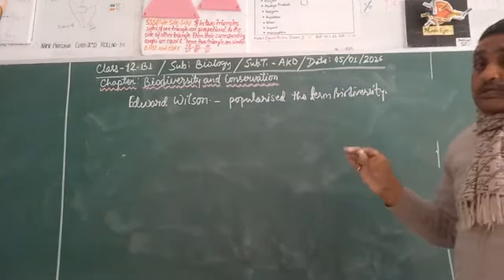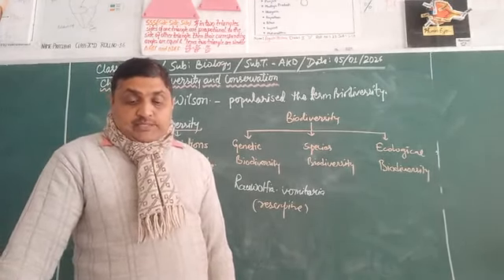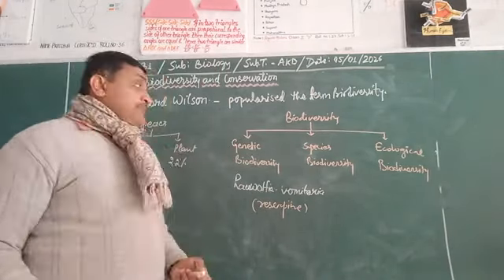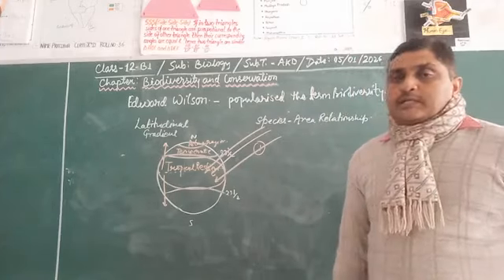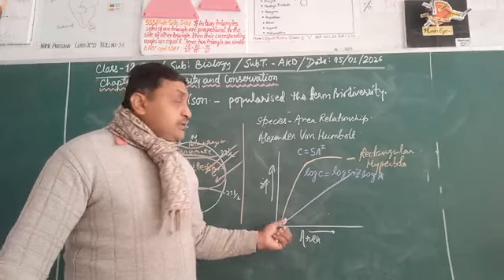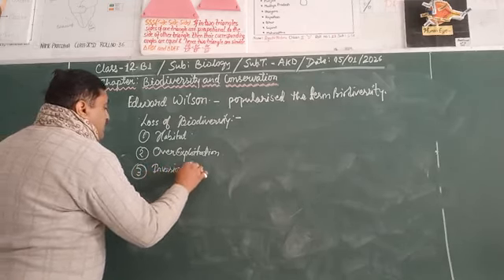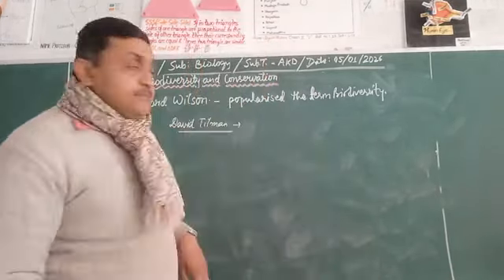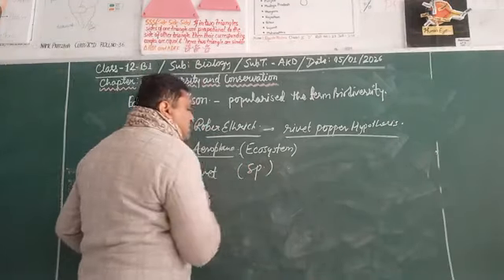Class 12 Biodiversity and Conservation